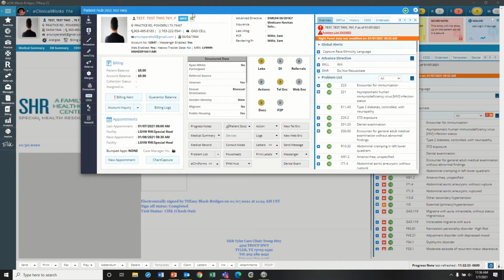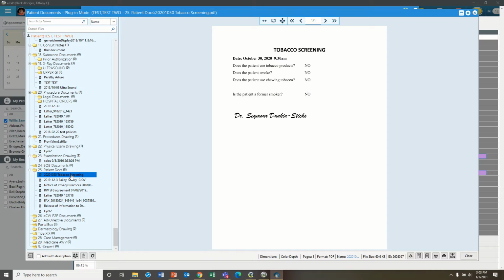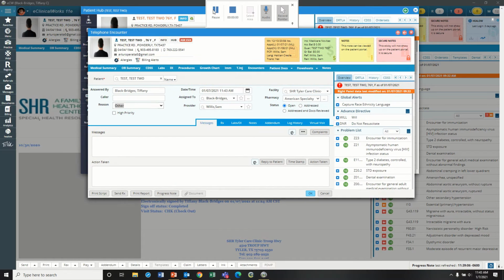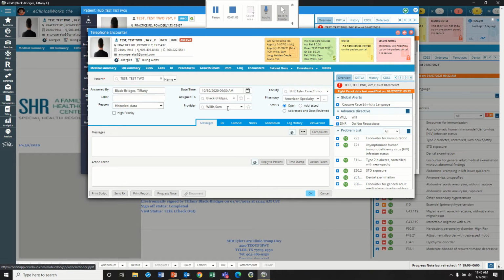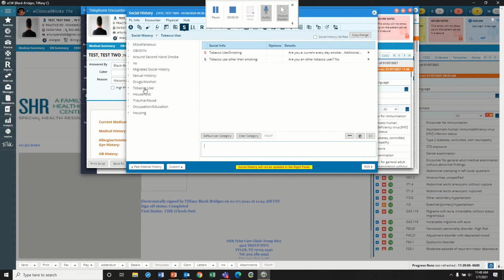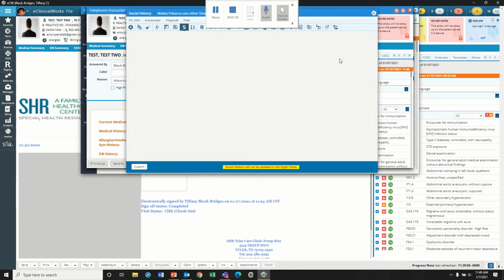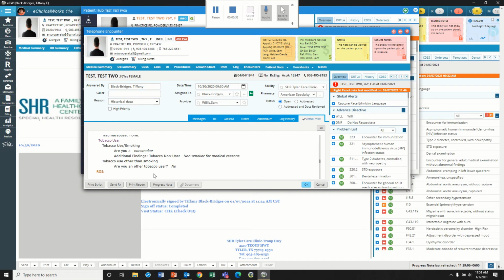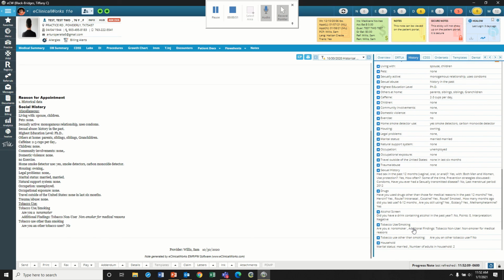Tobacco Screening Documentation in Historical Data